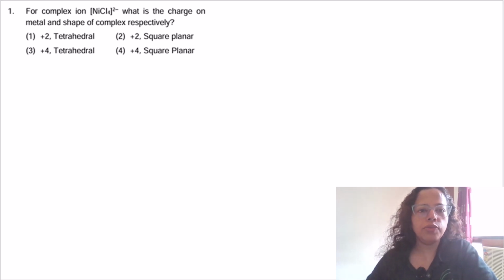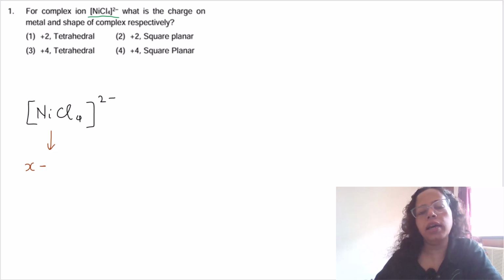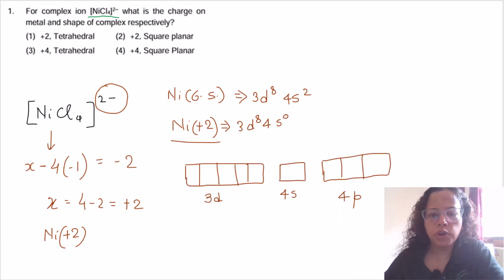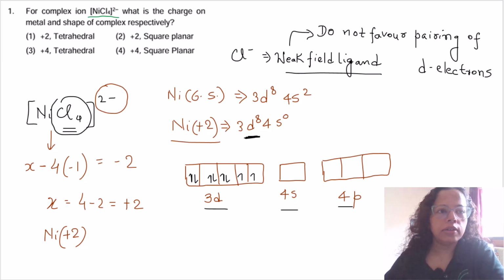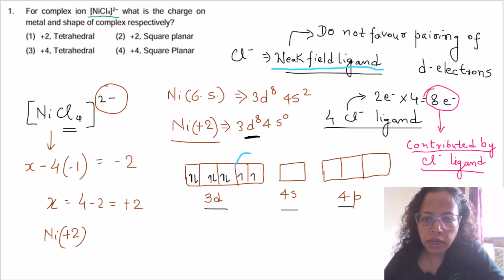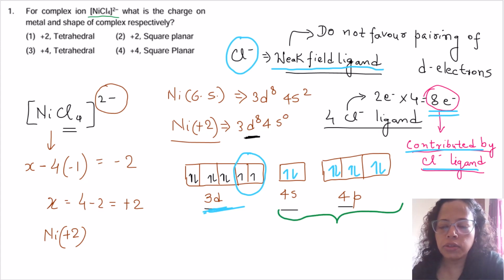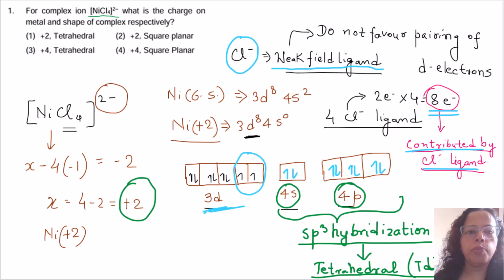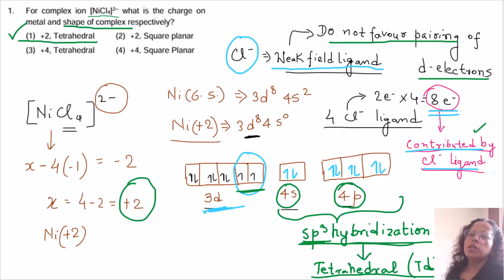IIT JEE 2025 | [NiCl4]2- shape and charge on metal